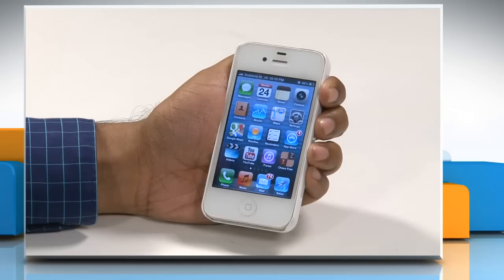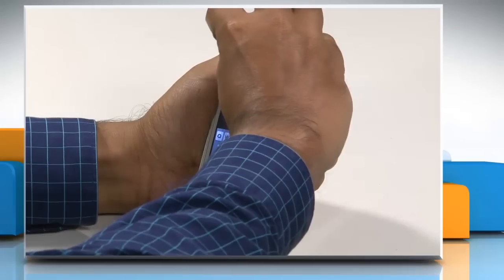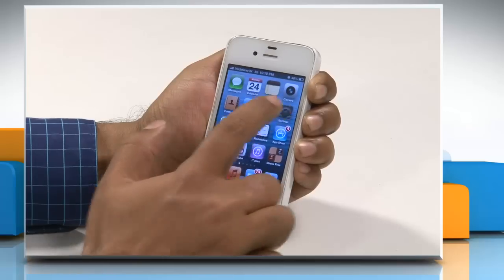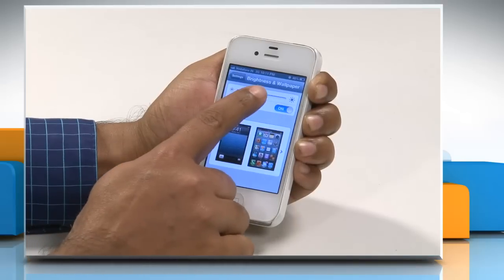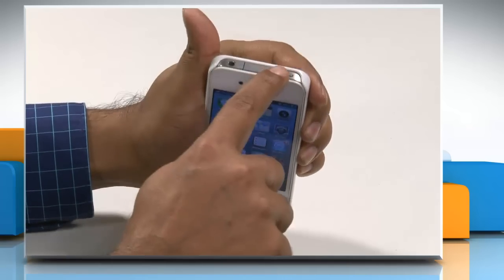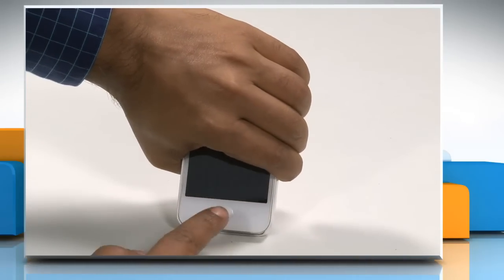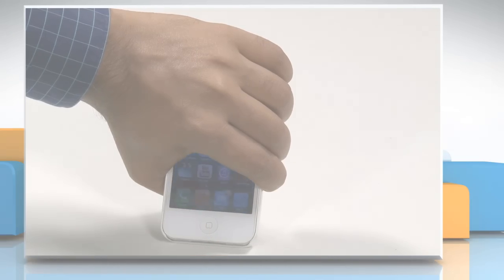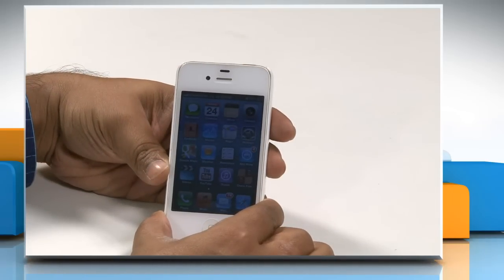iPhone not adjusting display brightness automatically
iPhone's ambient light sensor brightens the display when you are at a brightly lit place and dims it when you use the phone in dim light. If you feel that the sensor is not working the way it should, try these steps.